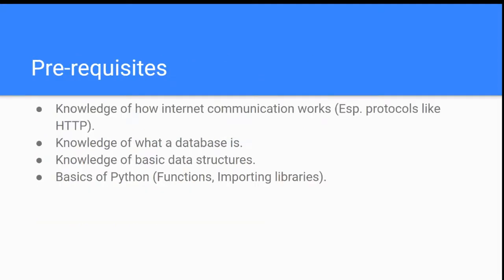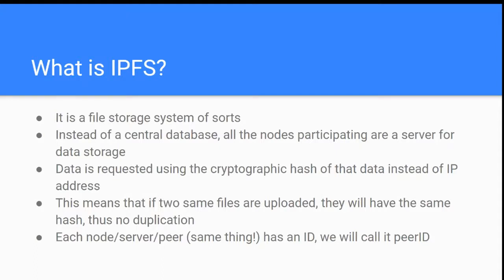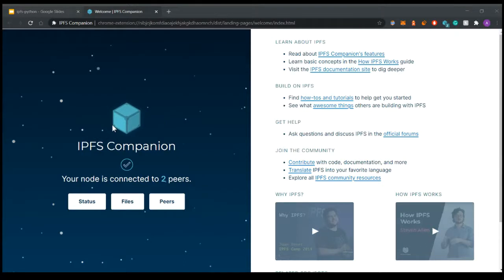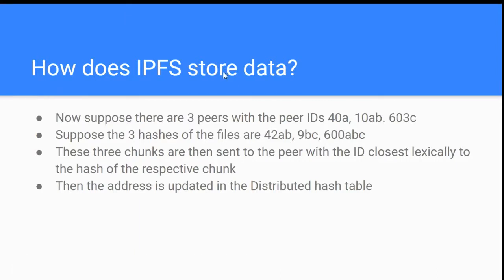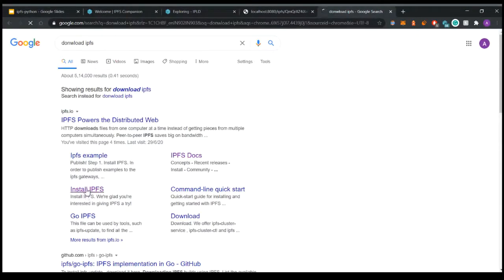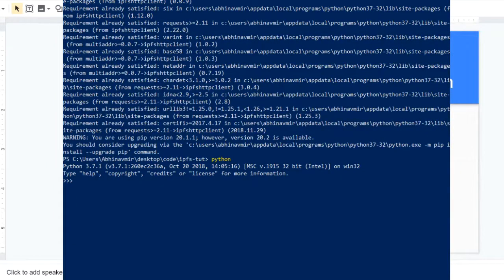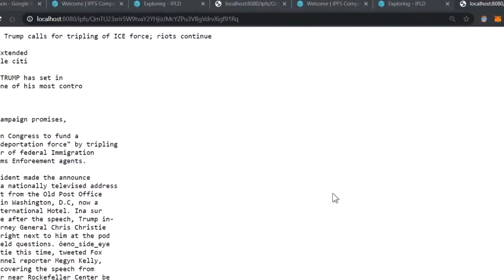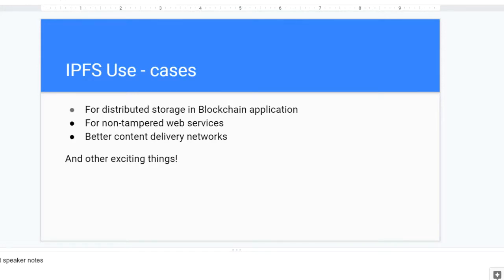Introduction to IPFS with Python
Sorry for the little hiccup in the middle, had some issues with my recording software!

Related Links:
1. Link to the Slides

Thanks for turing in, see you soon!